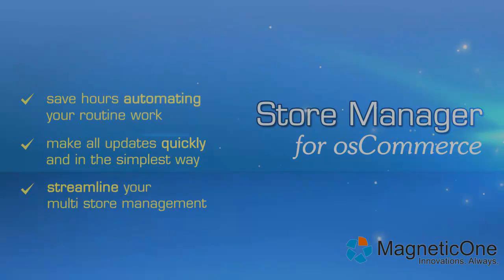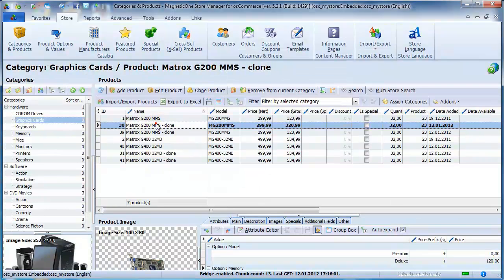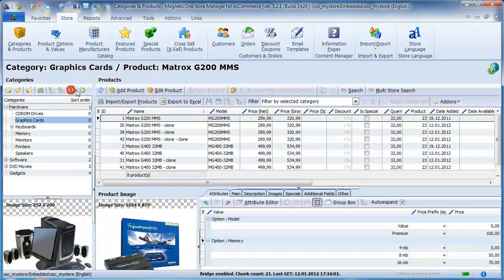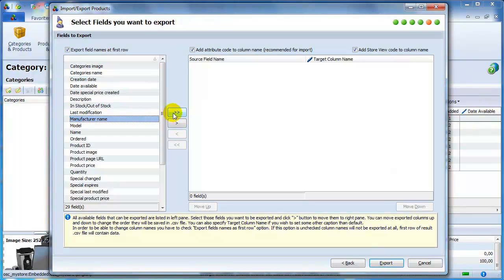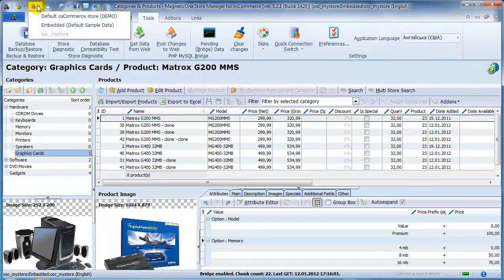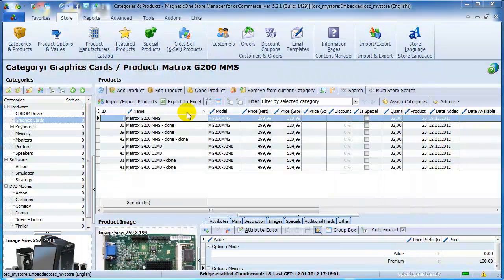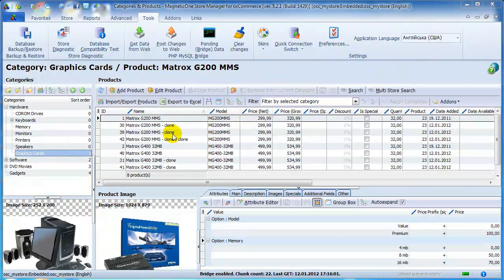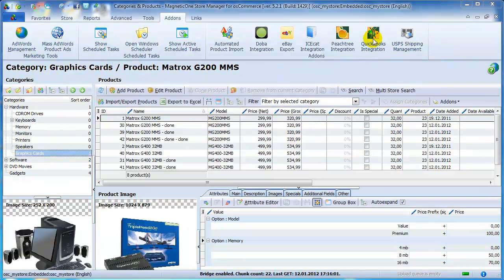Manage your osCommerce Store like a Pro with Store Manager for osCommerce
Discover Store Manager for osCommerce - the intelligent assistant that helps you to get things done! Save at  least 2 hours every day updating your products, product categories and attributes  in one window.